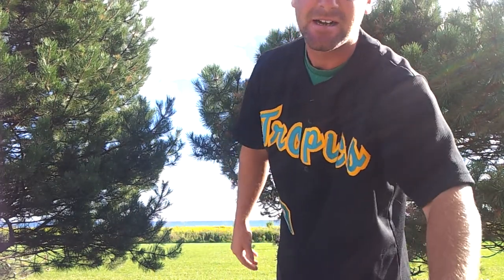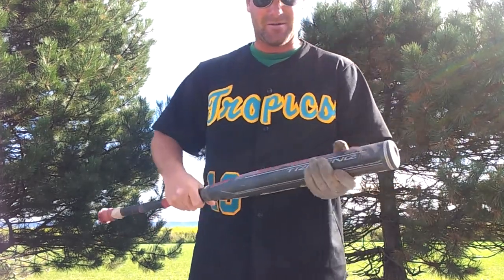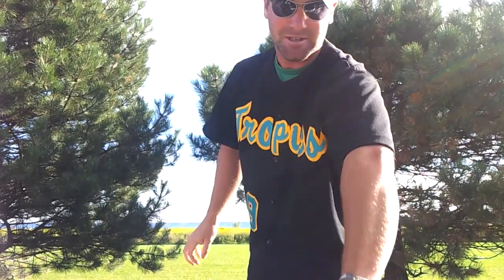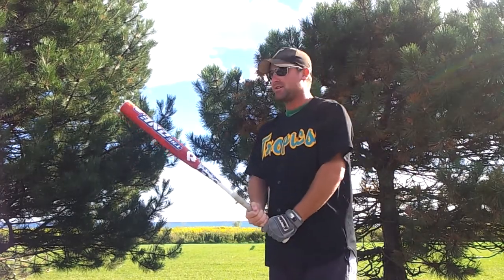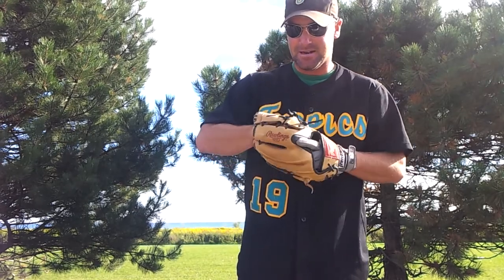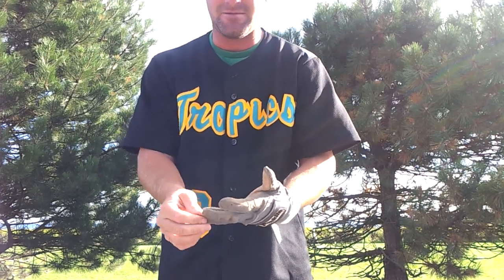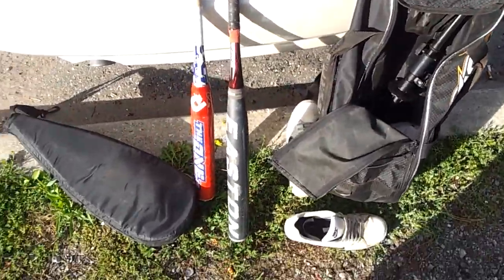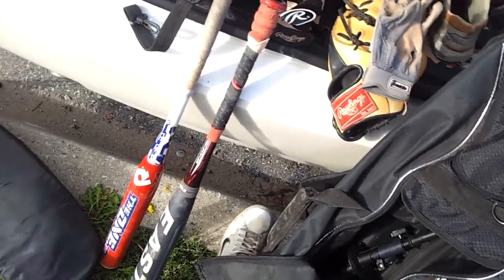A little baseball vid for my baseball subscribers. Demarini, Easton, Rawlings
just a quick pregame vid!